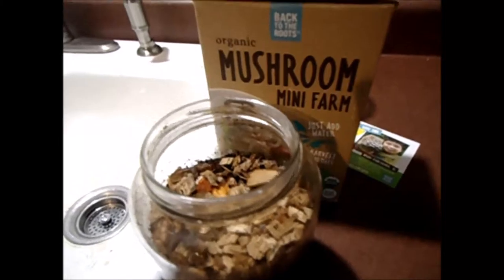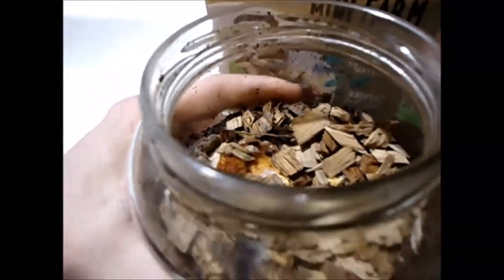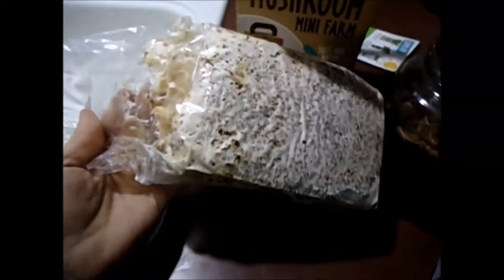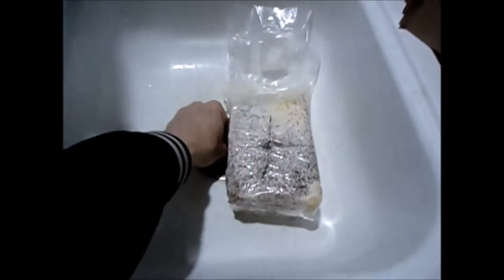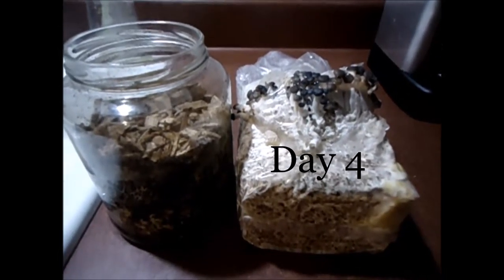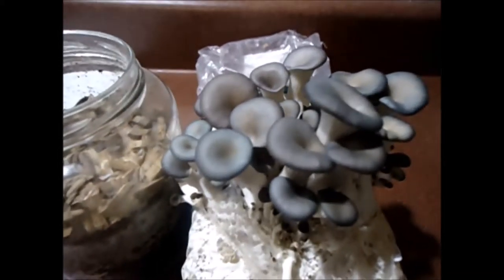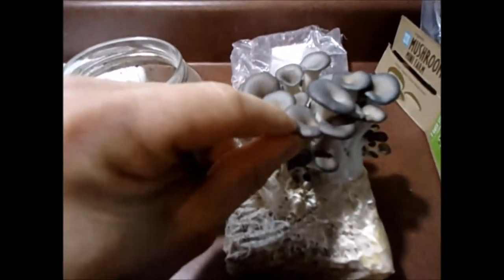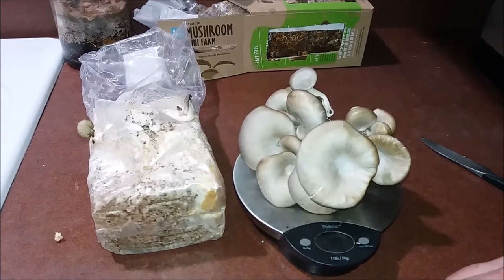Oyster Mushroom Growing!!!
A fun experiment with a grocery store mushroom and another kit. Oyster Mushrooms are delicious and the fresher the better! So why not cut and cook 'em right where they were grown! It's also a great way to get some mycelium going for up scaling to a larger grow or adding beneficial mycelium to your garden.